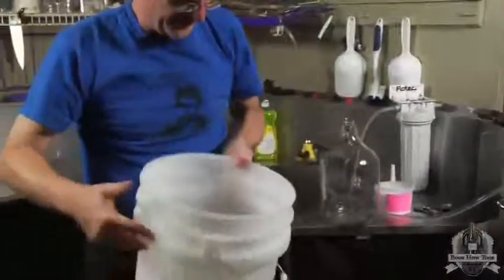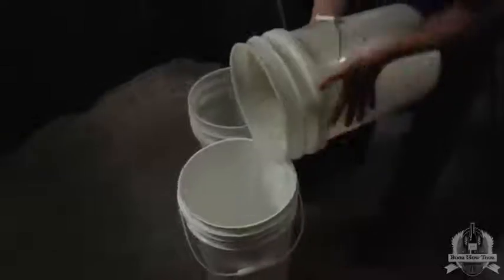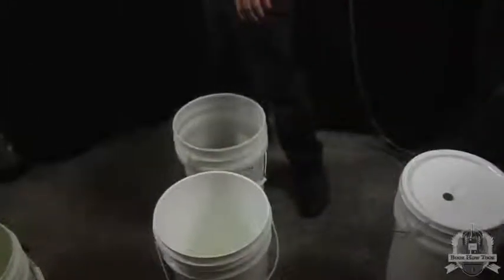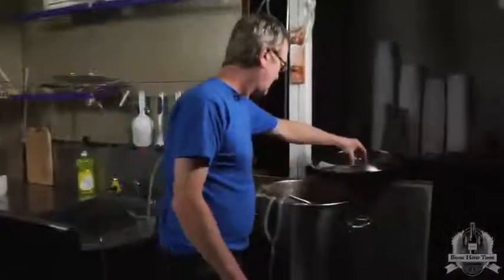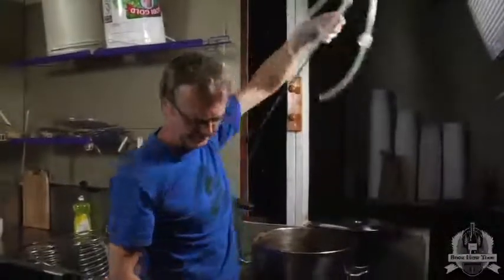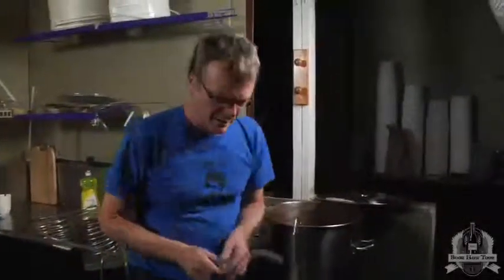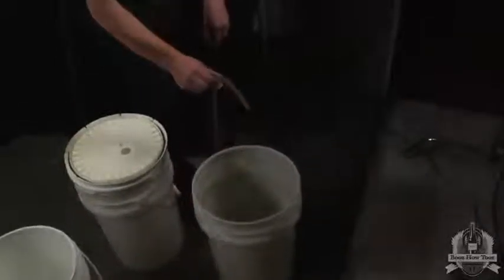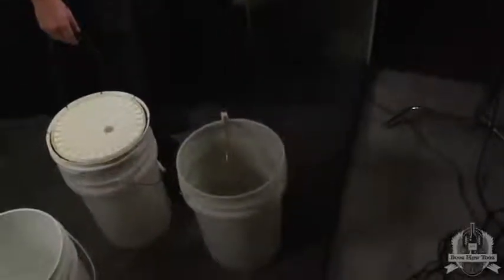BoozHowTooz PALE ALE 18 Sanitization Part 2